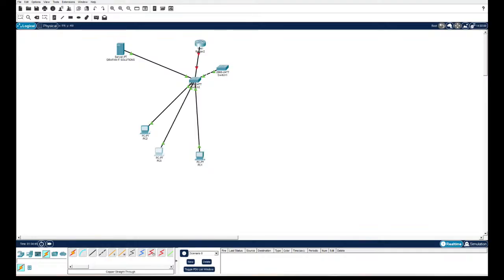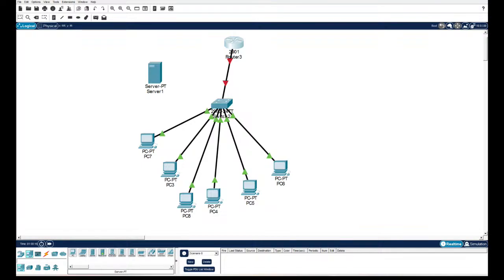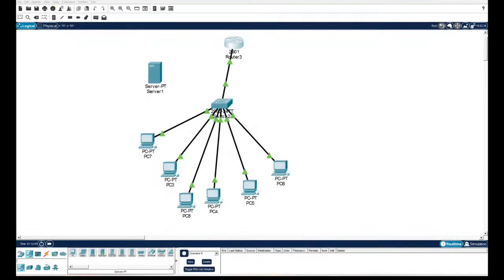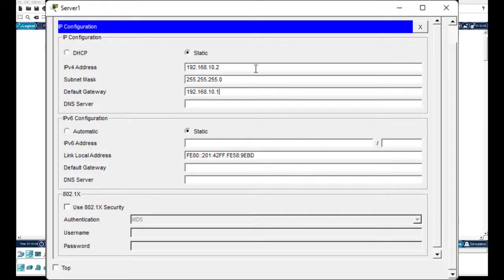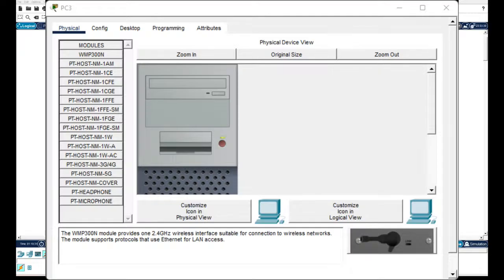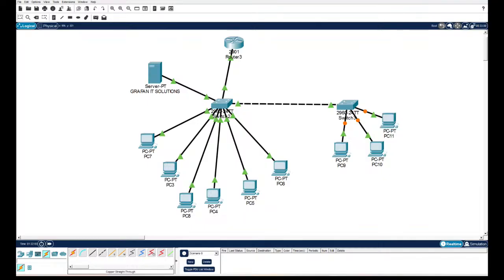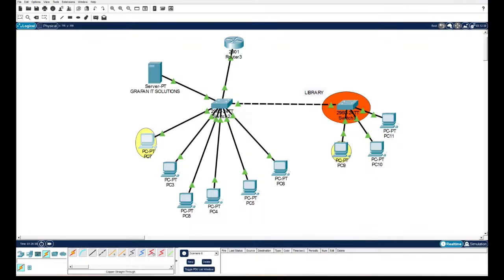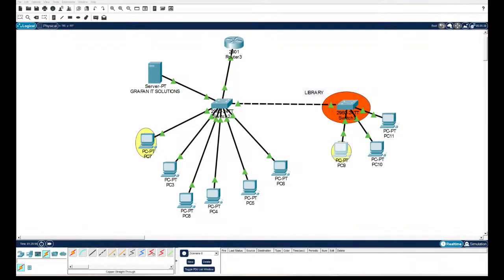WELCOME BACK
give it a

have for me

I read EVERY single legit comment
from my fans.